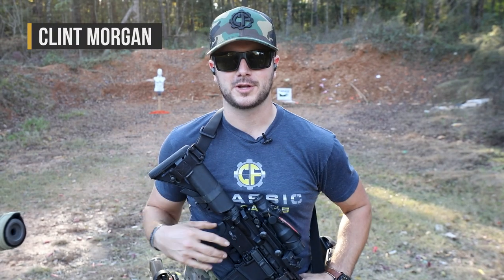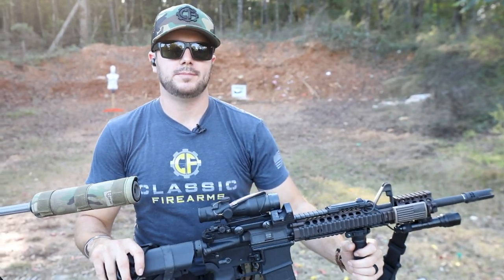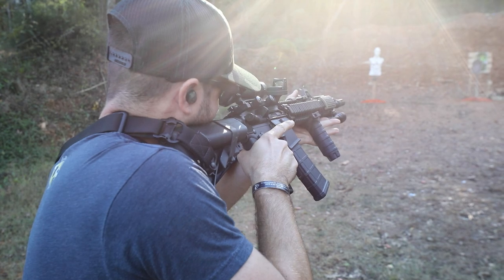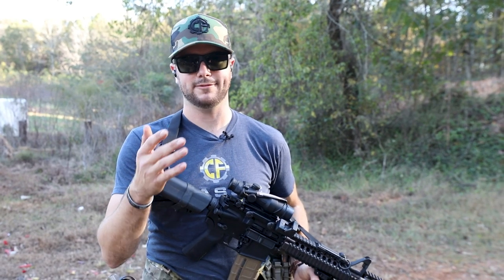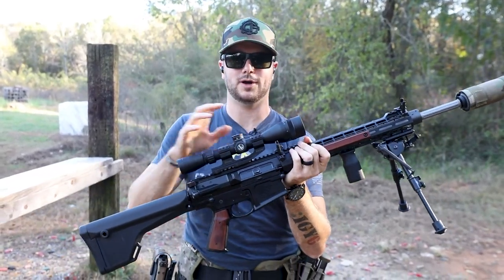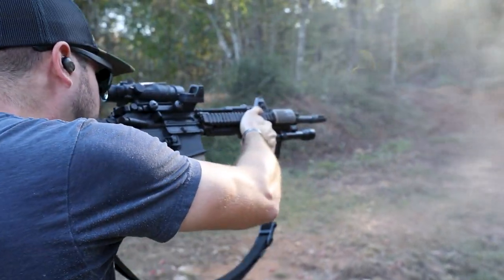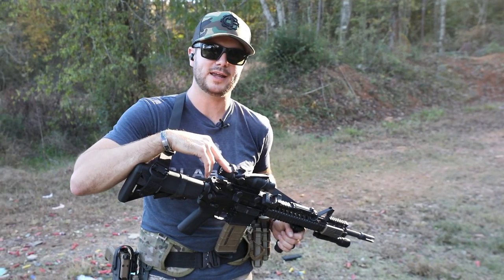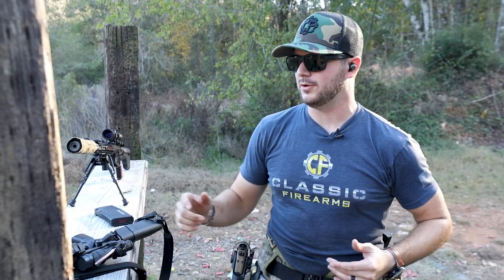Should You Use Offset Sights?